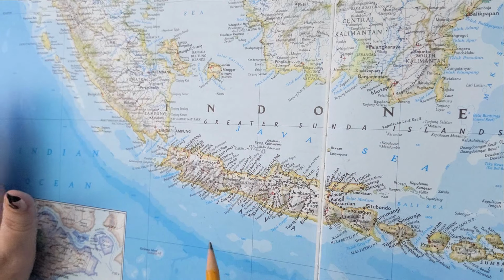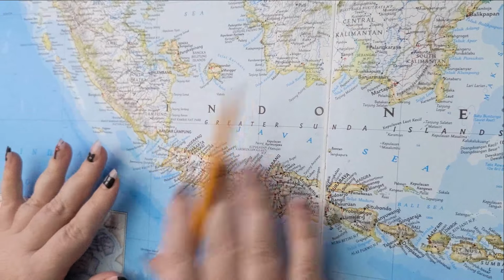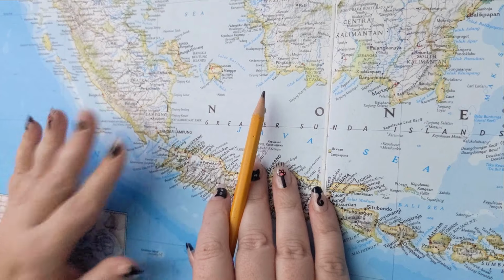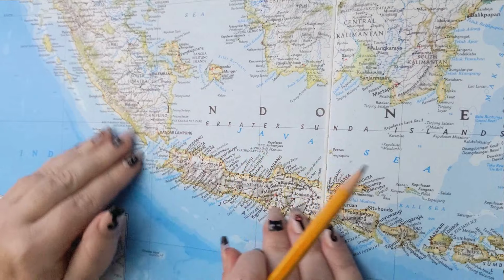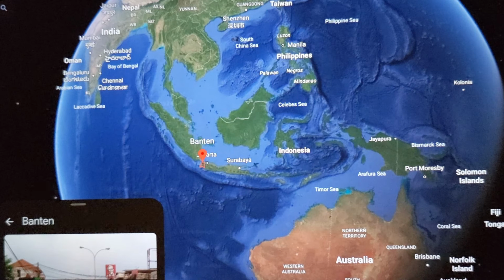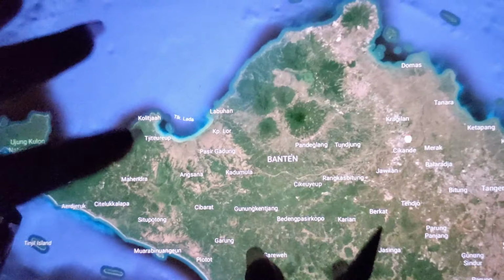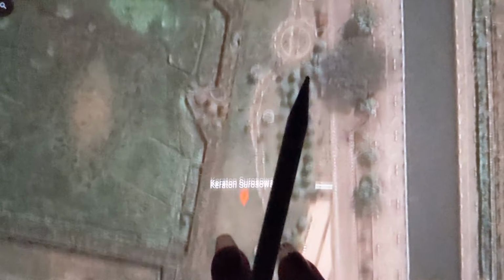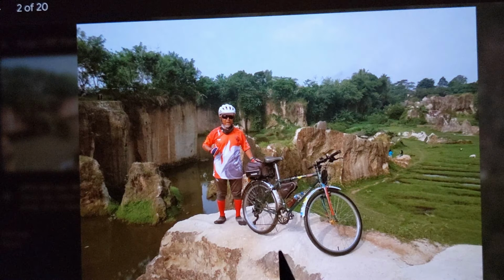ASMR ~ Banten, Indonesia History & Geography ~ Soft Spoken Map Tracing Google Earth